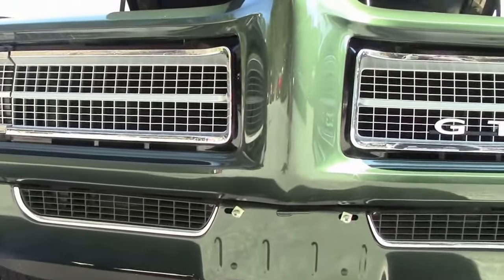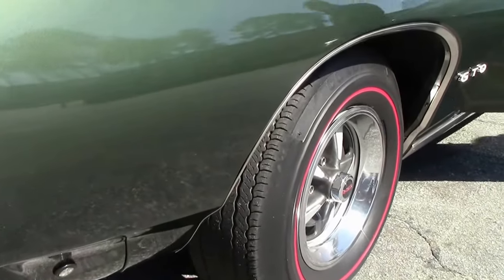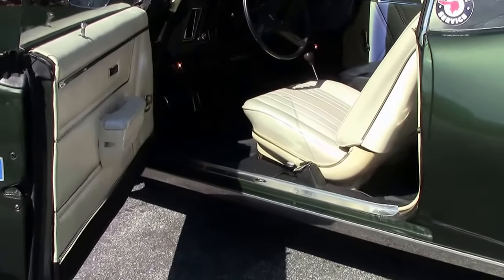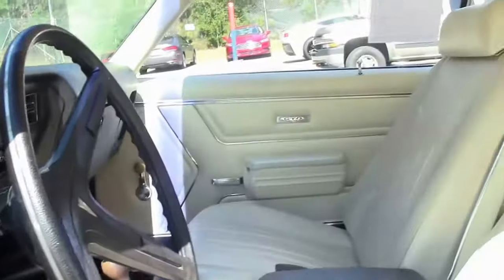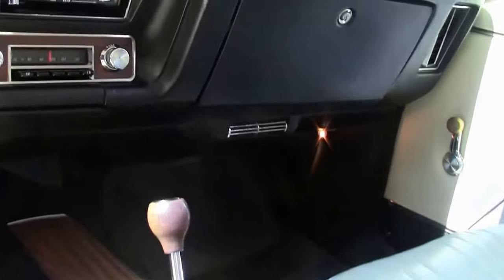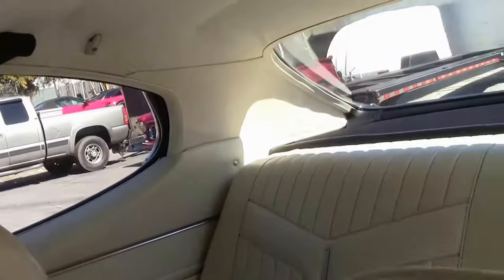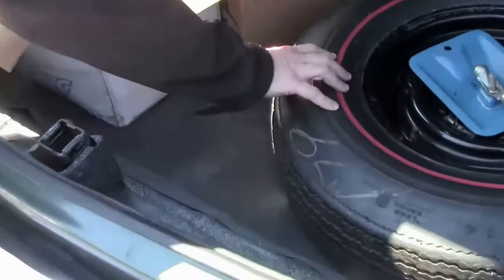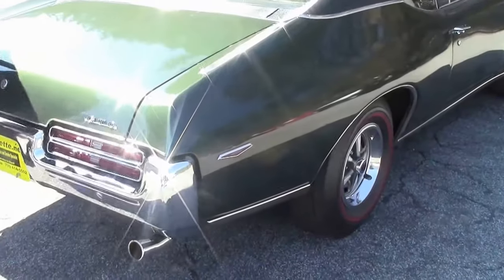1969 Pontiac GTO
1969 Pontiac GTO For Sale

Green exterior, White interior. 400ci YS V8 engine, automatic transmission. Numbers matching engine, Factory AC, All code correct. If you are looking for a near factory correct GTO then this is for you. The 400ci engine runs great and is the numbers matching engine for the car. The turbo hydromatic automatic transmission shifts great with no slipping or jerking. This Pontiac was sold new in Washington D.C. and is believed to be a true 81k mile car. It is a factory air conditioning car that has been updated to a newer style compressor and system. All factory parts are also included. The Vinyl top and leather interior are original and in great condition. The leather seats show very little wear with absolutely no rips or tears and the dash and gauges still look new. The exterior paint has a great shine and the body is very solid. The doors open and close like a brand new car. Hide-away-headlights complete the front end and were an option in 1969. All the chrome and stainless window trim look great with no pitting or rust. Redline tires on factory 15'' wheels keeps this Pontiac rolling down the road. This car has been pampered its entire life and it shows inside and out. Daily driver or weekend show car, this GTO is ready for whatever you throw at it. Guaranteed to be one of the nicest, original 1969 GTO's in the country! Come out to see this beauty in person today!